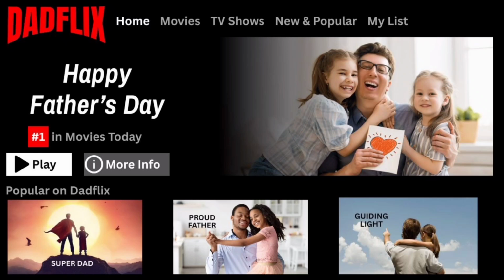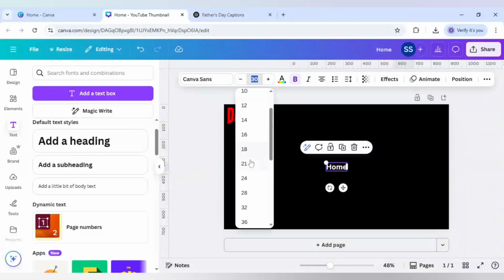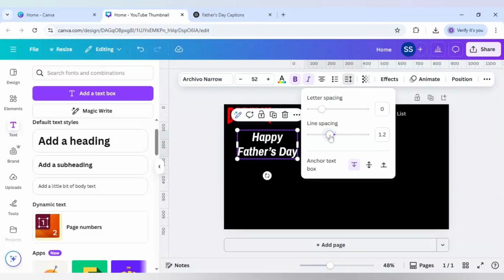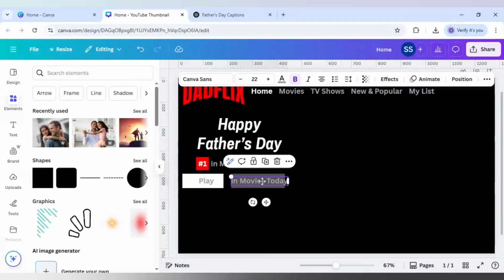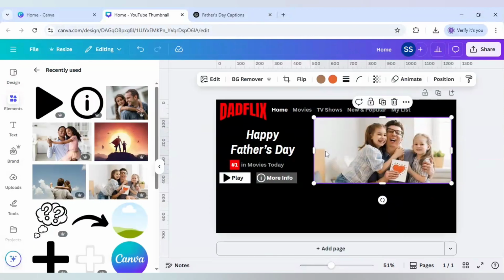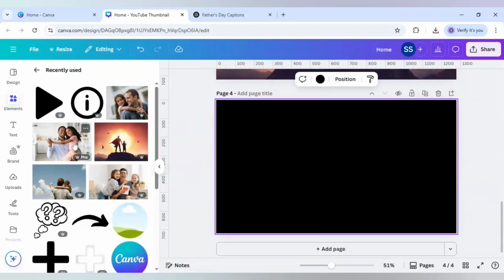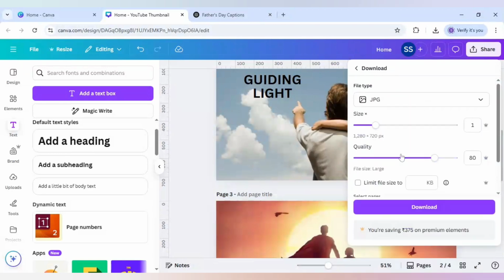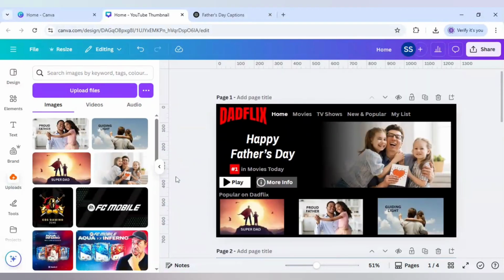Viral DADFLIX Poster for Father’s Day – Canva Tutorial!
Looking for a creative, heartfelt, and viral-worthy gift for your dad this Father’s Day? In this easy Canva tutorial, I’ll show you how to design your very own DADFLIX poster—perfect as a printable gift or digital surprise!

No design skills needed. No paid templates. Just your photos, some creativity, and Canva!
✅ In this video, you’ll learn:
• How to design a DADFLIX poster step-by-step in Canva
• Tips to make it look like a real Netflix series cover
• How to download your design

Father's Day is on 15th June, 2025 (Sunday)

🖨️ Print it. Frame it. Surprise him.
🧡 This gift is way better than socks, shirts and tie. Trust me.

fathers day card,
fathers day crafts,
fathers day art,
a father's day gift,
a father's day gift card,
best father's day card,
best gift for father's day,
cute fathers day card ideas,
father's day card,
cute fathers day card,
cute fathers day gift,
dad's life fathers day,
dad fathers day card,
father's day edit,
father's day card easy,
father's day gifts easy,
father's day gifts,
father's day gift ideas,
fathers day gift idea,
fathers day greetings,
good fathers day cards,
happy fathers day,
happy fathers day card,
happy fathers day status,
fathers day ideas,
father's day cards ideas,
father's day unique card,
father's day unique gift,
unique fathers day card,
fathers day wishes,
father's day 2026,
fathers day quotes,
father's day quotes,
father's day wishes,
when is father's day 2026 in india,
father day quotes,
father's day caption,
father's day 2026 date,
father day wishes,
father's day 2026 in india,
father's day in india,
father day date,
father's day captions,
fathers day quote,
2026 father's day date,
father day caption,
fathers day caption,